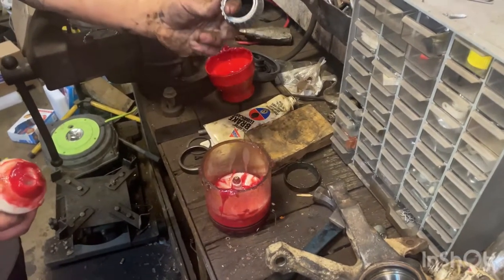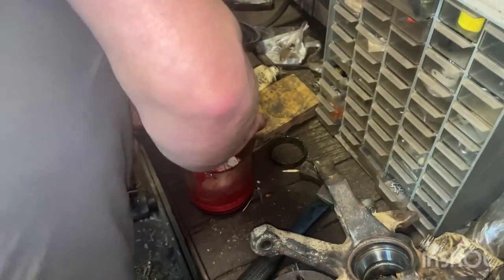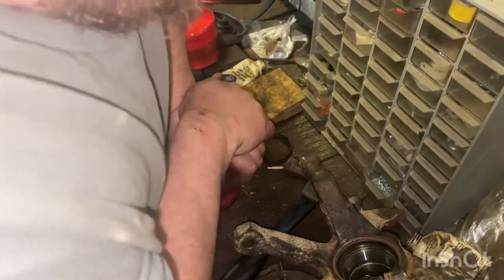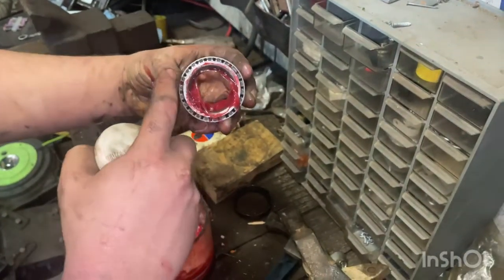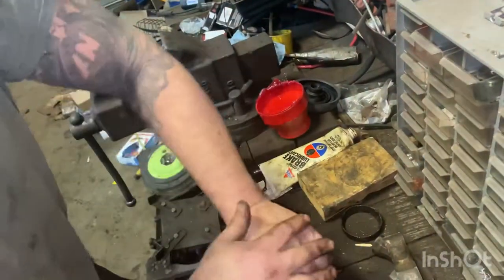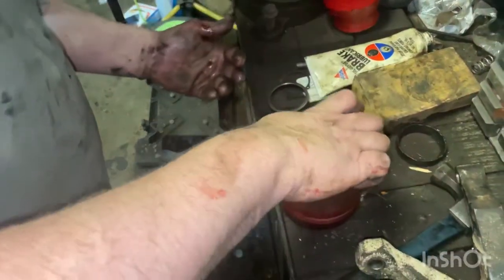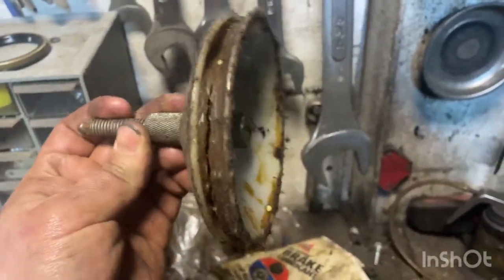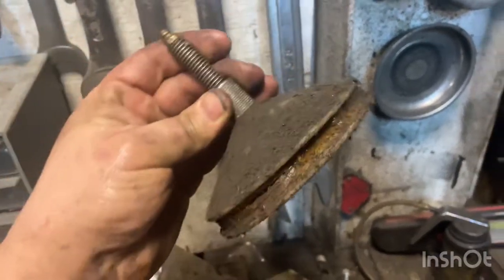How to use bearing packer tool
How to pack bearings with grease using a tool